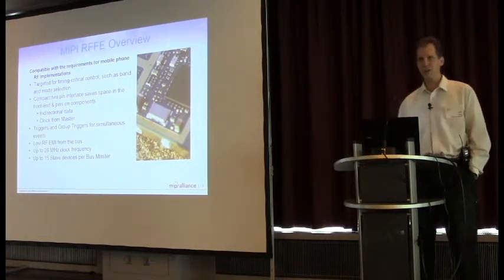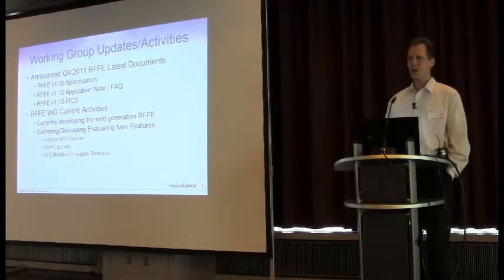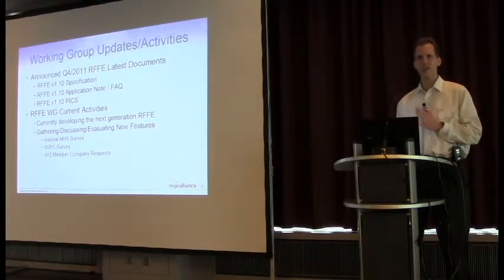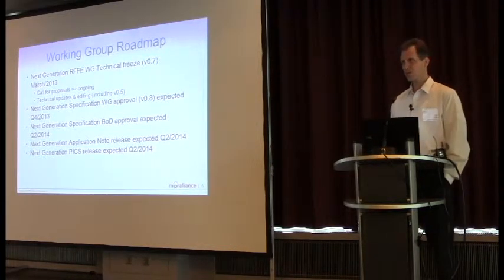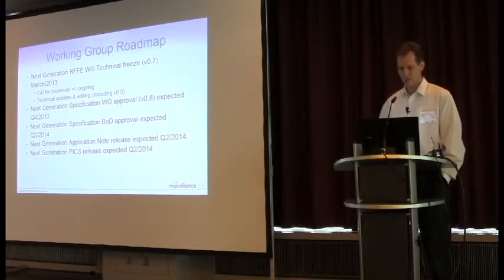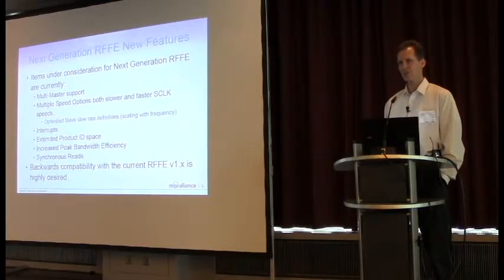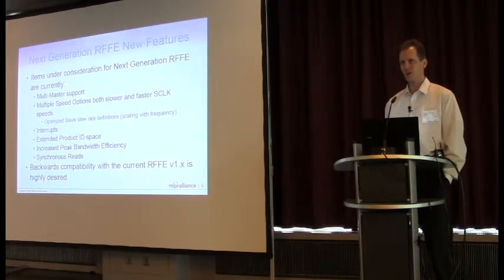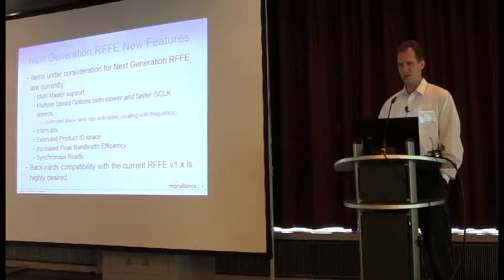RFFE WG update by Jim Ross, Skyworks Solutions Inc.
RFFE Working Group update June 2012 at MIPI Alliance Meeting, Berlin by Jim Ross, Skyworks Solutions Inc.